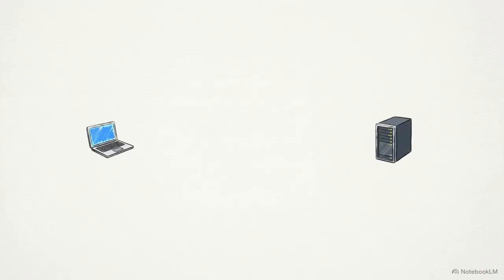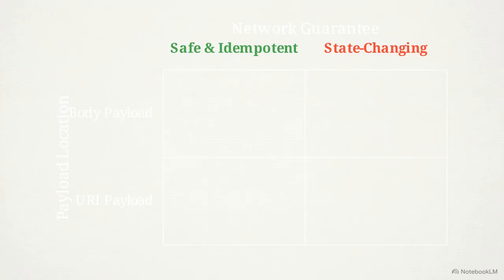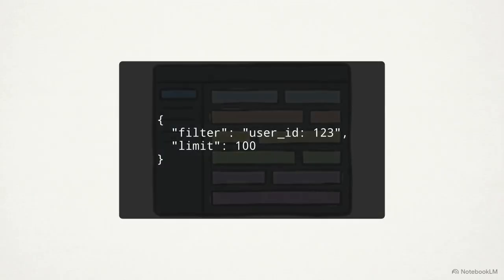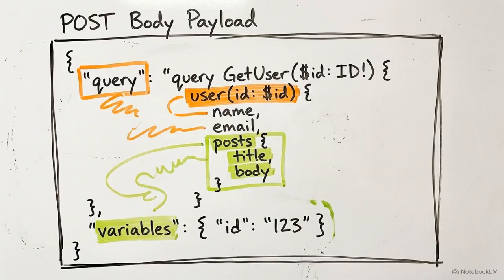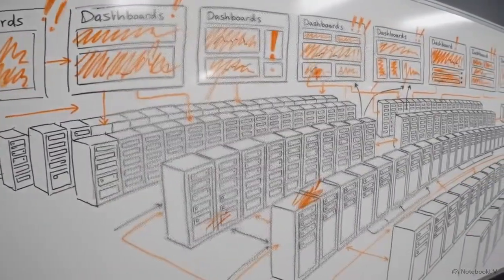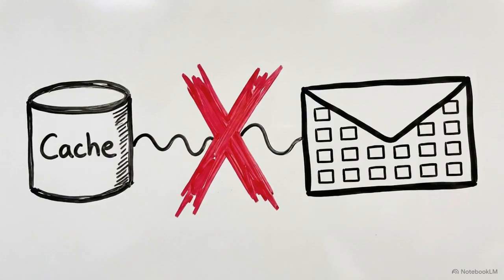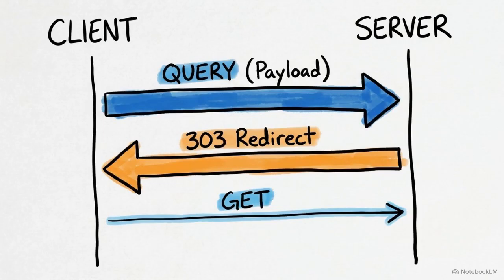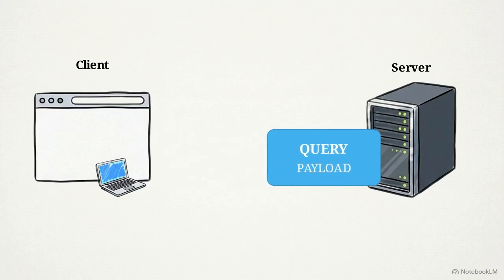HTTP's Biggest Update in 16 Years: The QUERY Method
For decades, developers have struggled with a fundamental design tension in REST APIs: GET requests have unpredictable size limits and expose sensitive data in URIs
, while POST requests lack the guarantees of being safe or idempotent
Meet the HTTP QUERY method. Standardized in June 2026 under RFC 10008, it is the first major new standard HTTP method in 16 years
. In this video, we break down why this is being called HTTP's biggest update. We explore the limitations of GET, the dangerous workarounds of POST, and how the new QUERY method finally allows developers to send complex search parameters—like GraphQL or SQL—safely in the request body
. Discover how QUERY makes your APIs cacheable, safely replayable on network failure, and entirely free from URI size limits